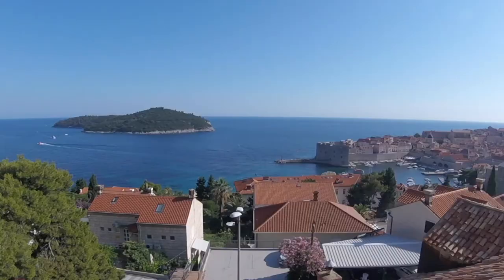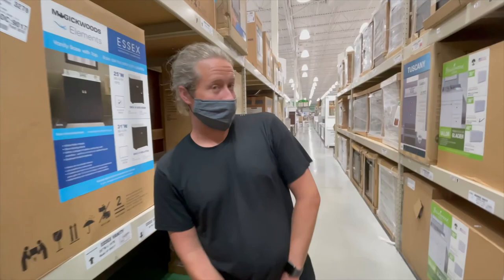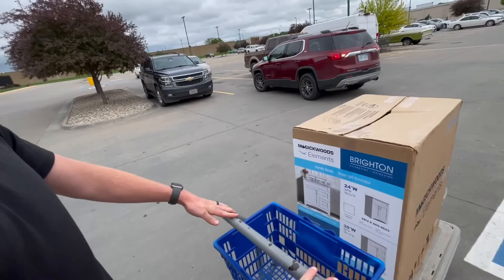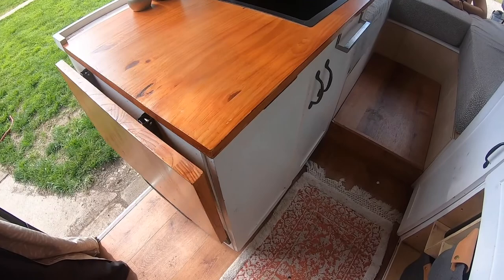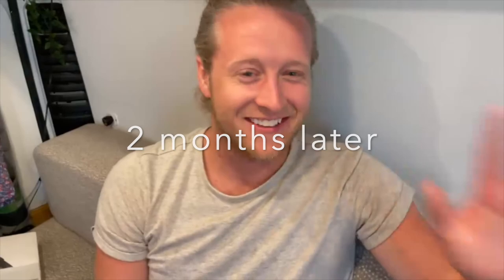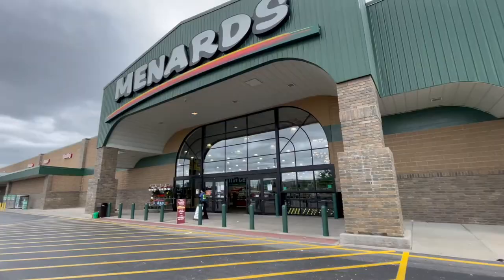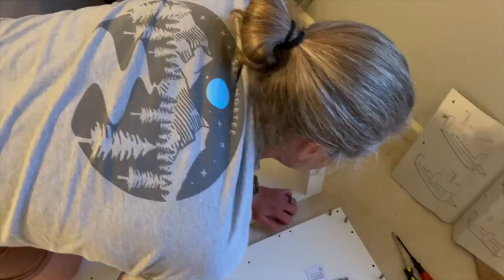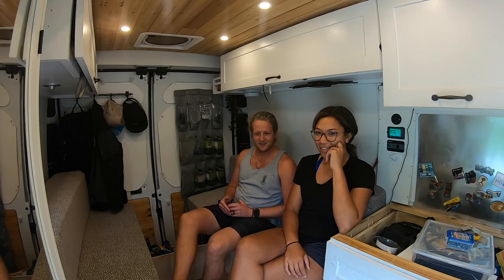VANLIFE Campervan Renovations after One Year in Our Van | Ep. 2 | Skip & Jazz Johnson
Hey friend! We're Skip & Jazz Johnson. We've been traveling full-time for 3 years and this travel lifestyle has set our souls on fire! A year ago, we built our camper van from scratch with zero experience. Now, we're doing van renovations and making our dream van even dreamier.